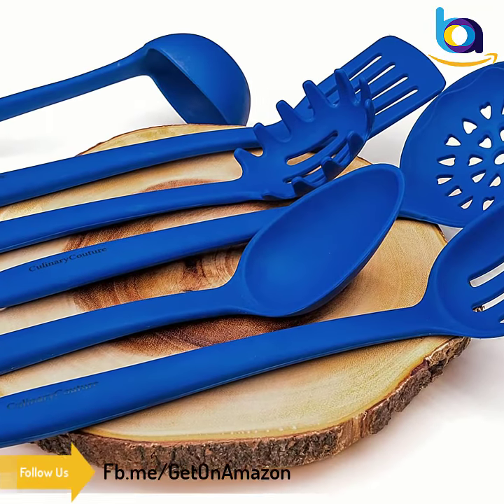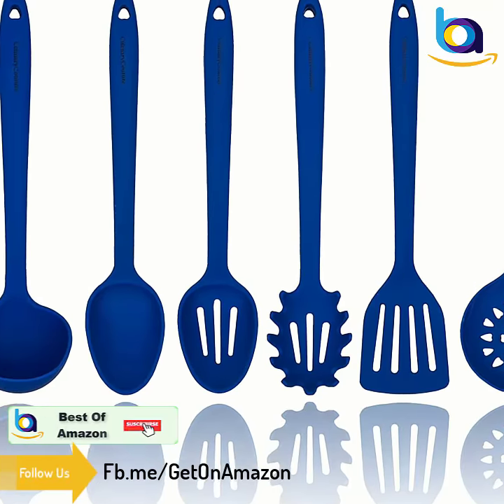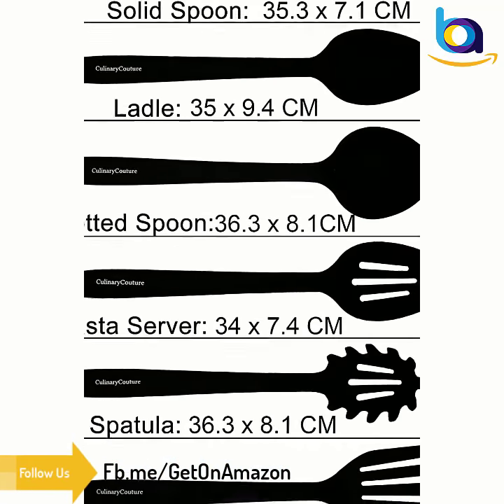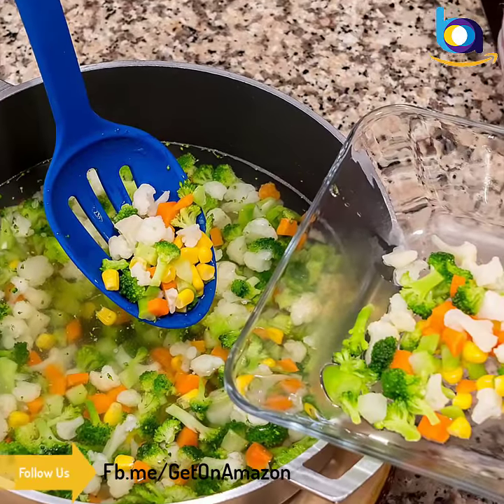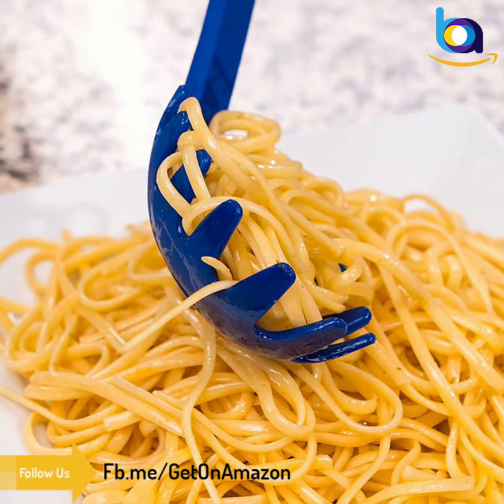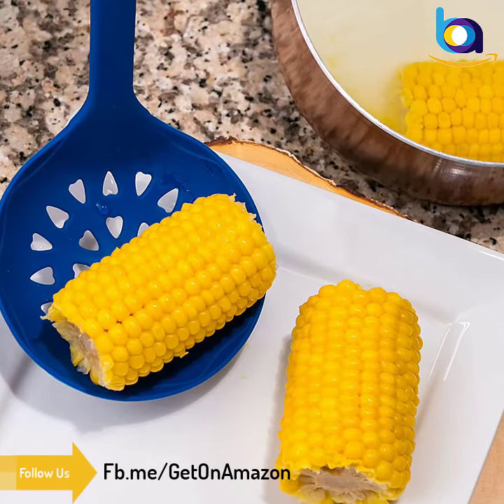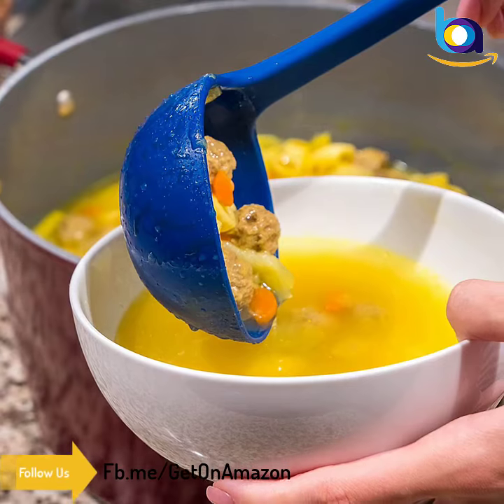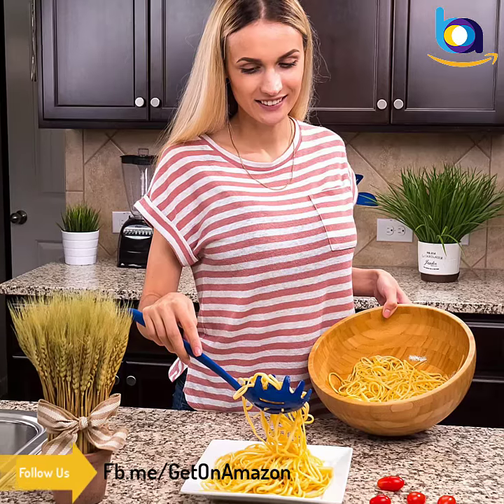Silicone Cooking Utensils Set - Cooking Spoon Set | Best Kitchen Tools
Silicone Cooking Utensils Set

Description:
Supreme Durability – designed with a steel core, this heat resistant silicone utensils set has been built to last a culinary lifetime. Heavy duty and versatile to handle any recipe. Why spend your hard-earned money on a low quality cooking utensil set, when you have the Best One right in front of you?
Protects Your Cookware: The heat resistant silicone makes cooking safe and easy while ensuring maximum protection for your kitchenware. These premium kitchen utensils will never scratch or damage your precious cookware. Dishwasher safe too!
Hanging Hooks For Easy Storage – each piece of our non-stick utensils set can be hung up for easy storage.
Includes All The Essentials: Don't be perplexed because this set doesn't include pans and pots. This kitchen utensil set contains a multitasking cooking powerhouse: slotted spoon (14.1”x2.8”), ladle (13.8”x3.7” & 5oz), drainer (14.6”x4.6”), pasta server (13.5"x2.9”), spatula-turner (14.3”x3.2") and solid serving spoon (13.9”x2.8”). All you need in a modern kitchen!
Ebook Included – Not only will you get the best of the best kitchen tools, but your order comes with a high quality eBook with 40 Pasta Recipes (Valued at 10$). (Comes as an email attachment once product delivered)